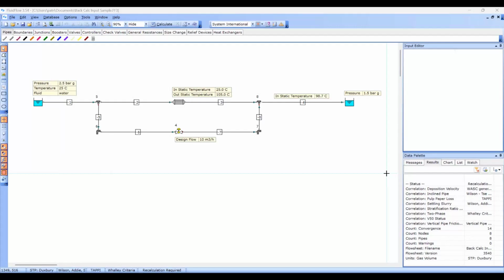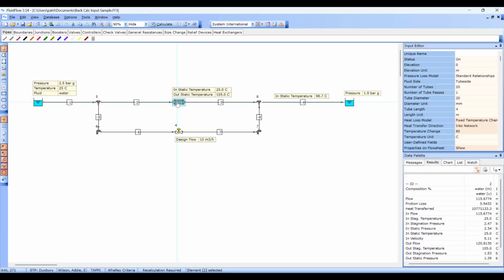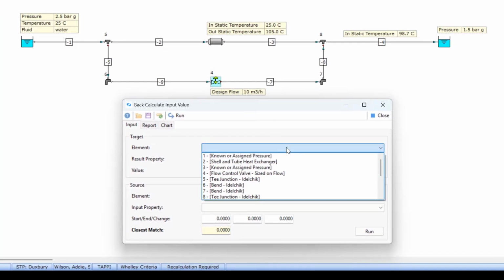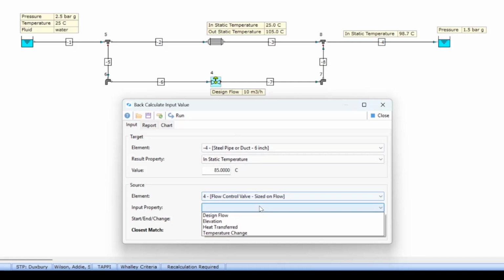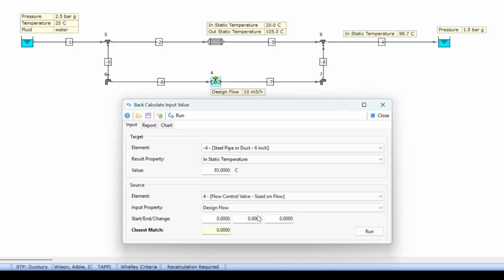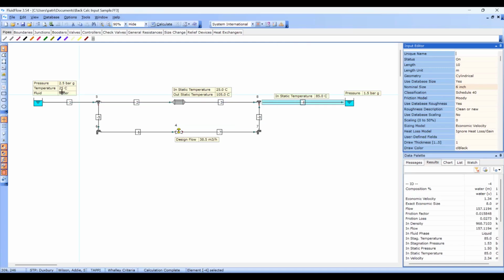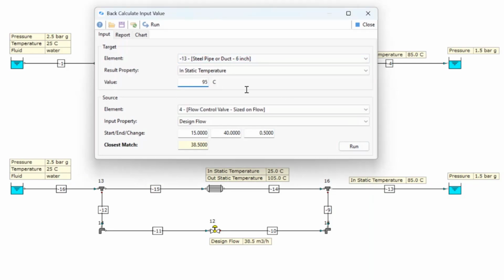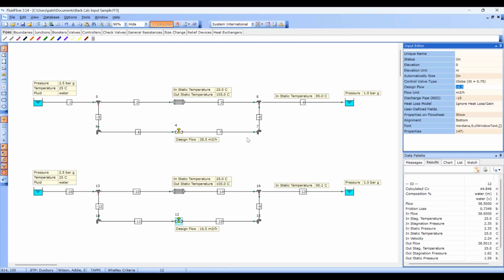Back Calc Input Feature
This tutorial introduces FluidFlow's Back Calc feature, which reverses the typical calculation process by letting you specify desired results and solve backward for required input values. For example, instead of calculating pressure drop for a given pipe size, you can specify maximum allowable pressure drop and let FluidFlow determine the required pipe diameter. This is particularly useful when you have design constraints or target performance criteria. You'll learn how to set up back calculations for various components, define target values or constraints, and interpret calculated input parameters. This feature streamlines the design process when you know your performance requirements but need to determine component specifications, helping you quickly arrive at designs that meet your criteria without iterative trial-and-error.